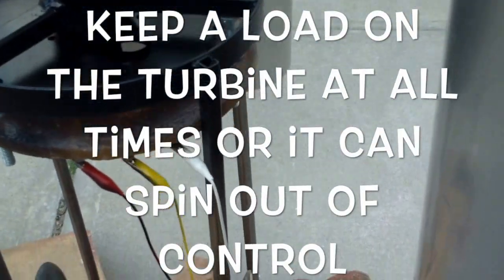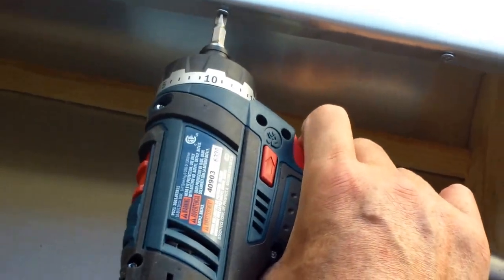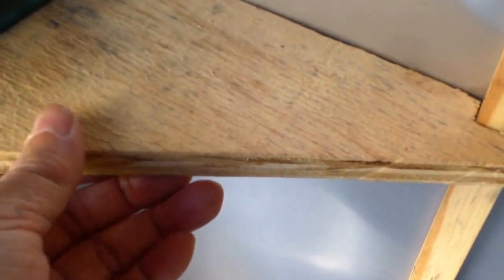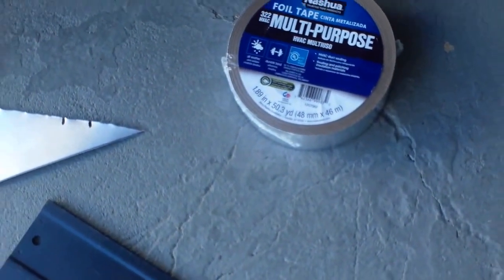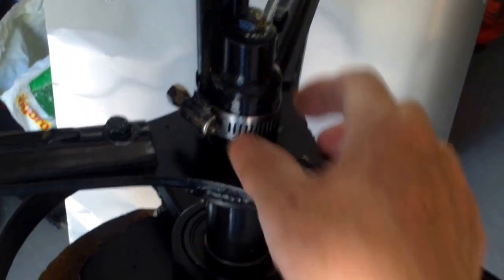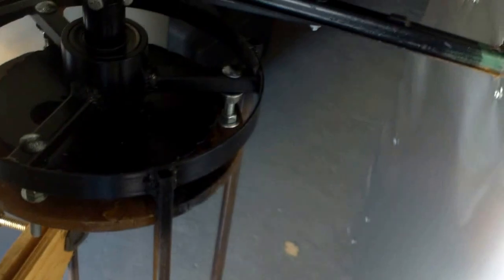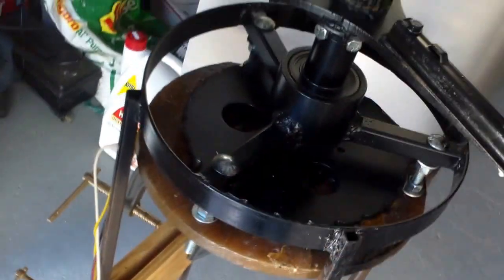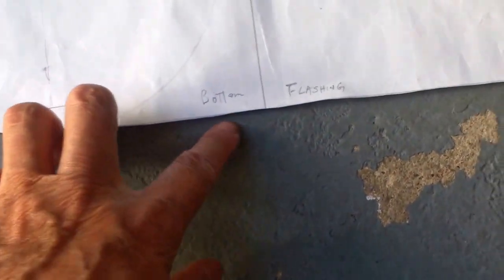Making Lenz2 wings for my vertical wind turbine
The 24 inch width aluminum flashing finally came and I started to put the skin on the Lenz wings.  Since I did not use treated wood, I have to cap the ribs with the flashing so it can withstand the weather a bit better.
  The turbine turns nicely although it would work much better in a higher wind area. More to come.